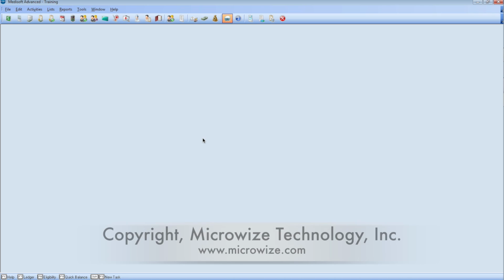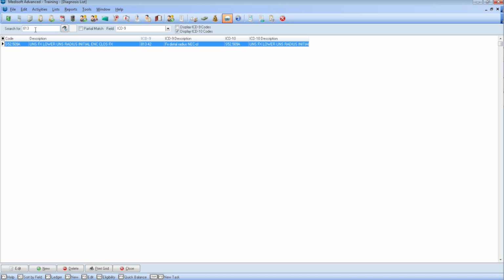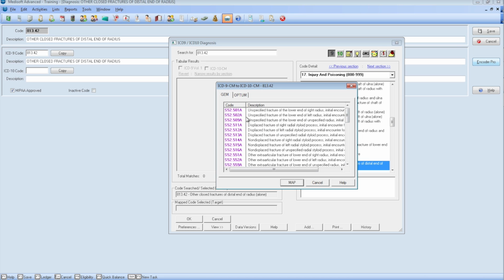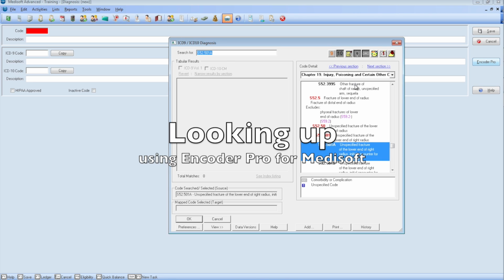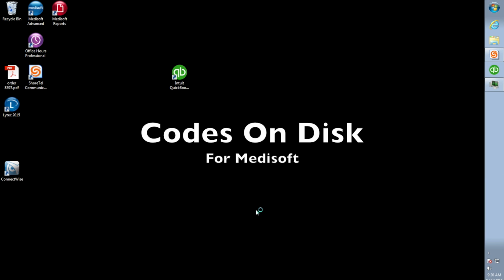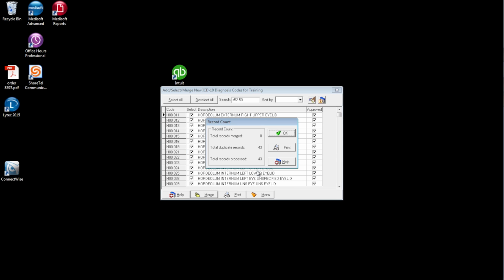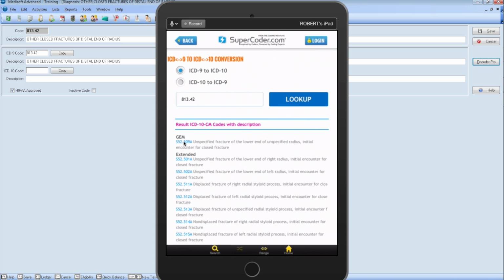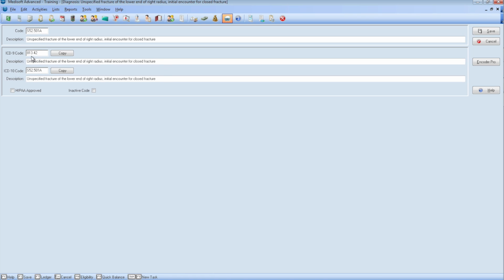How To Add Additional ICD-10 Codes in Medisoft - Medisoft Training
This video is about How To Add additional ICD-10 codes in Medisoft, manually, using encoder pro or using codes on disk.